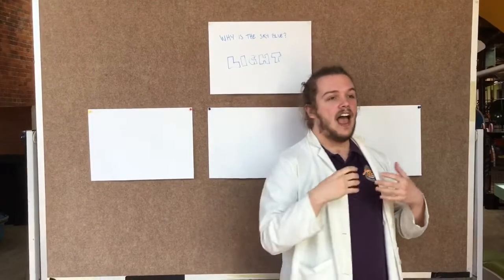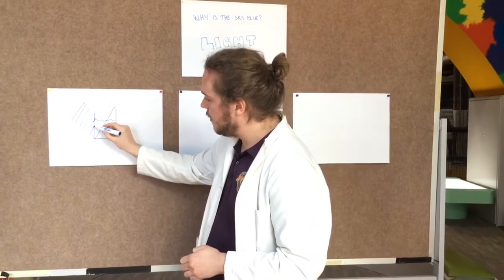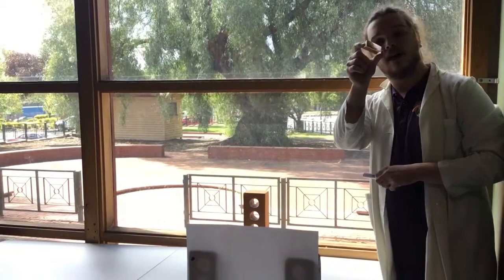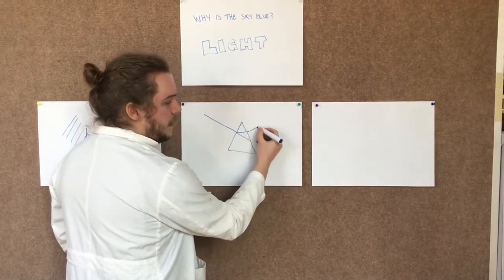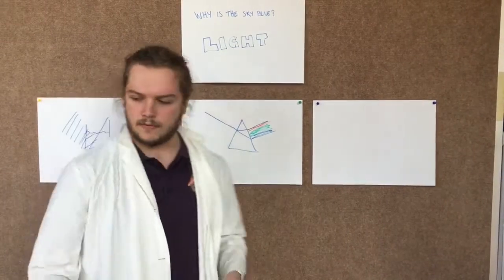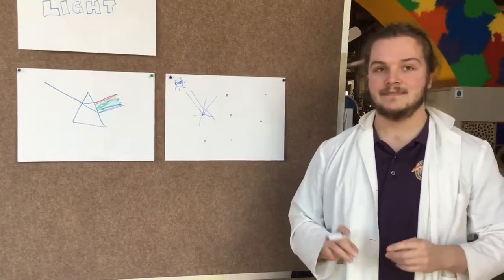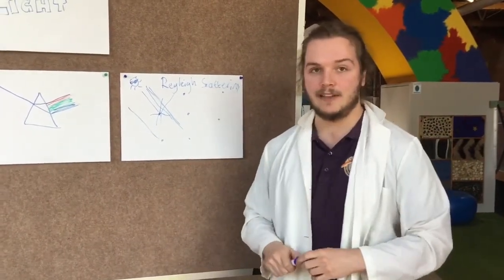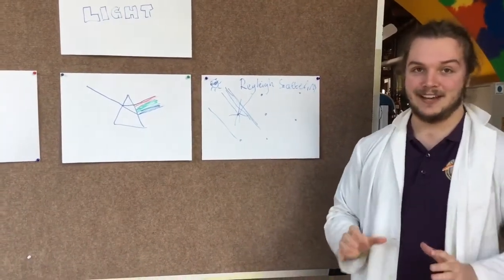The Lennon Stand Light & Colour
Tune into a Bloom & Blossom Lennon Stand special all about light! Watch till the end to find out why the sky is blue?!